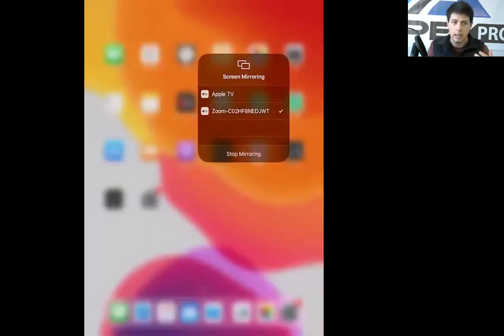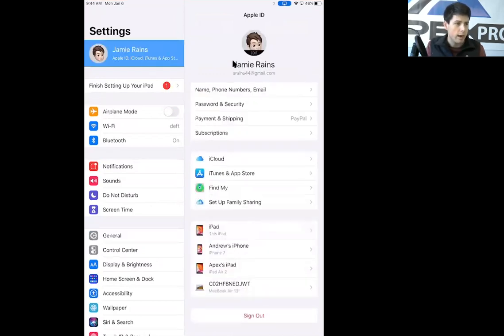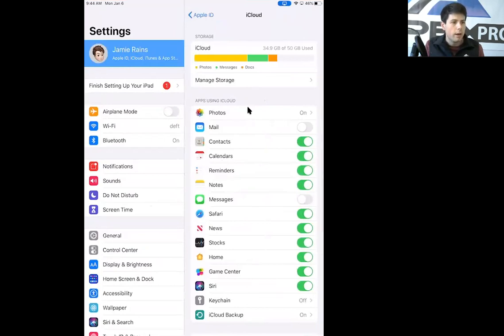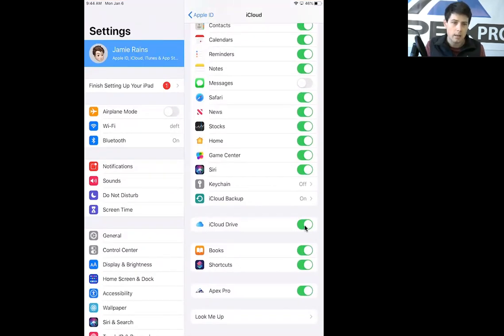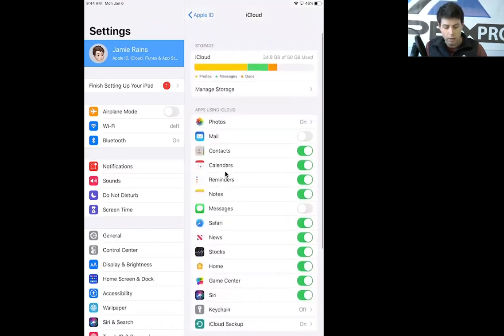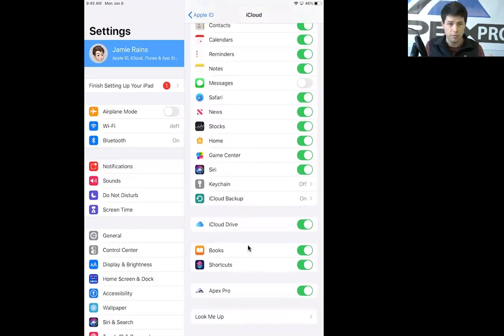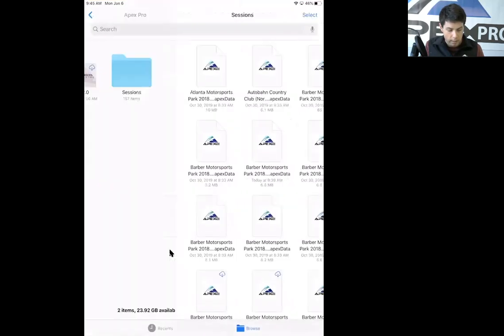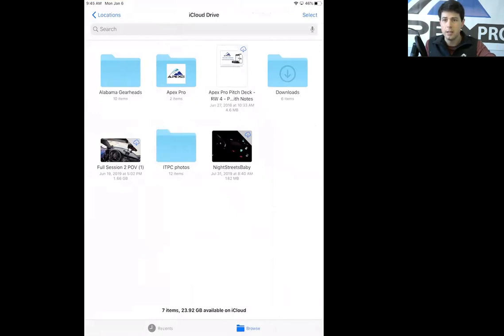Enable iCloud Drive to backup data!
The APEX App now allows you to save APEX Pro data files to the Files app via iCloud Drive. To use this feature, first make sure you iCloud Drive is enabled under settings. This quick tutorial shows you how to do just that!

Follow us for more helpful information and tips on Facebook and Instagram: @officialapexpro

Download the free iOS app to use your iPhone or iPad as a 1hz GPS lap timer

Hope to see you at the track!